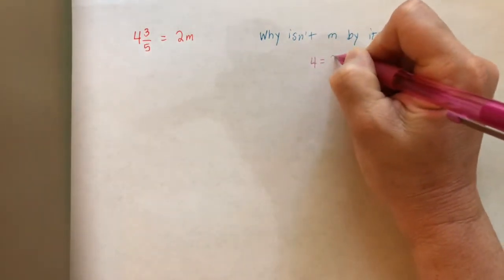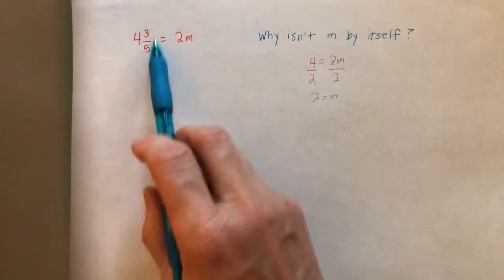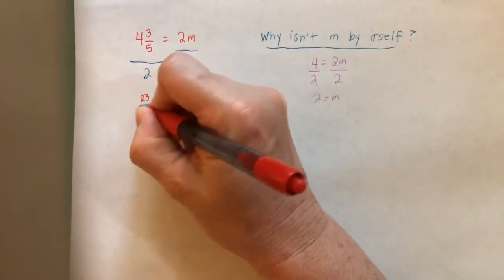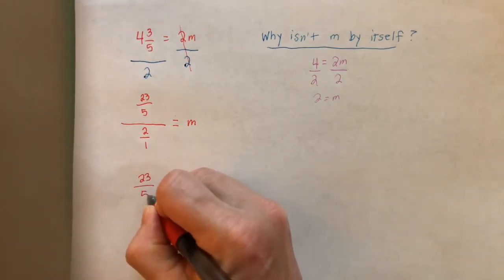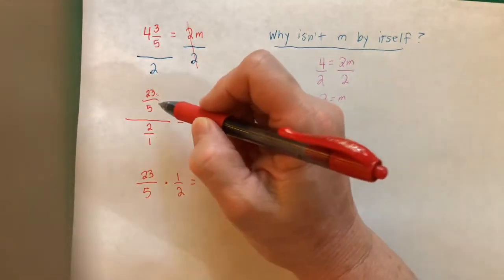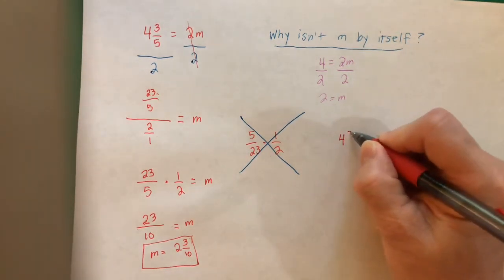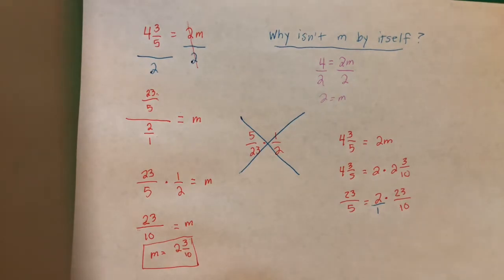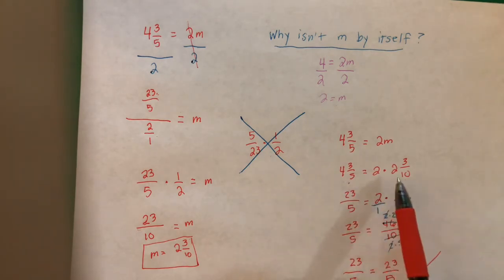Problem 4: one-step algebra equations with fractions